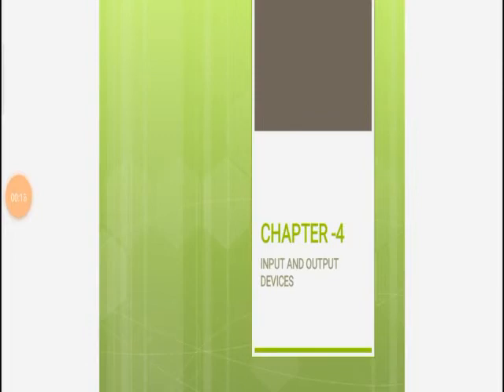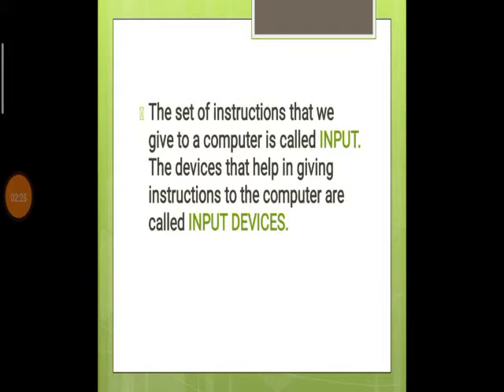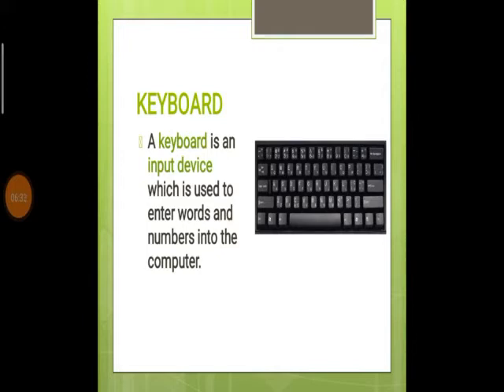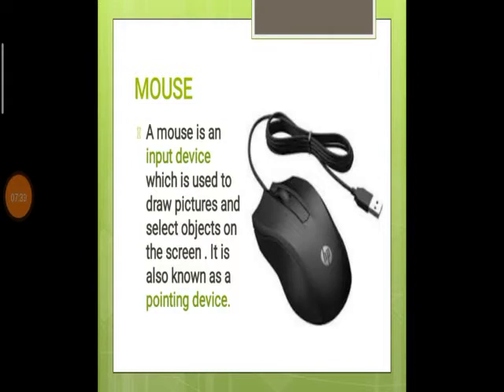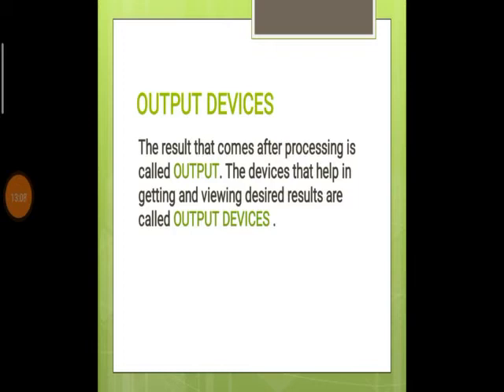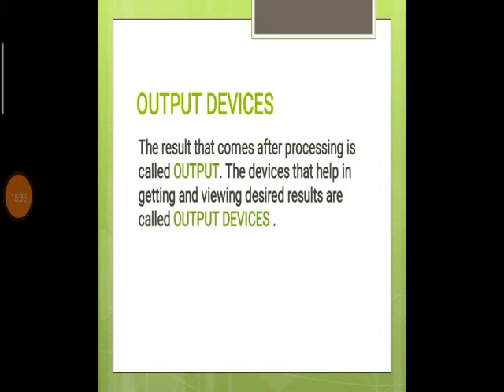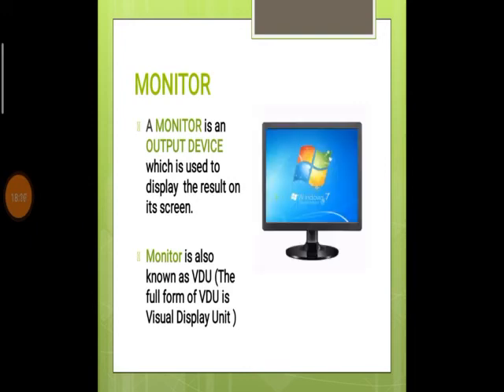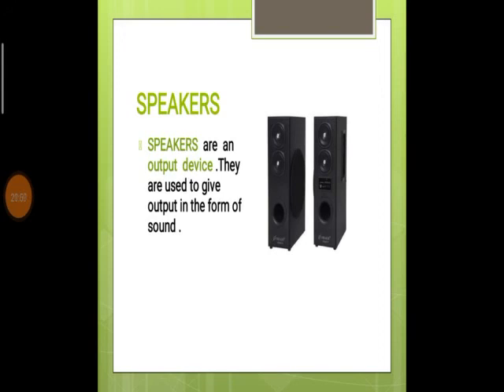Class 2 chapter 6 INPUT AND OUTPUT DEVICES